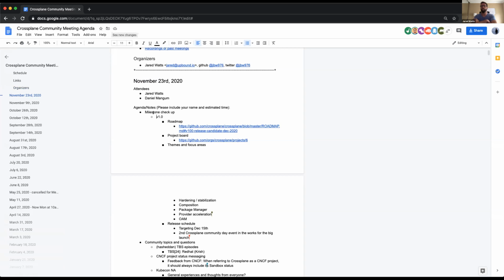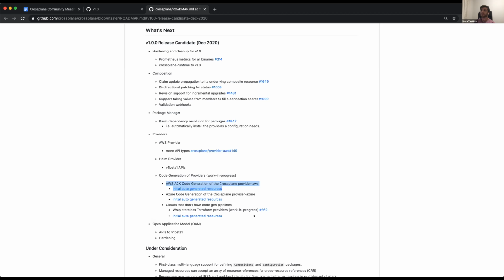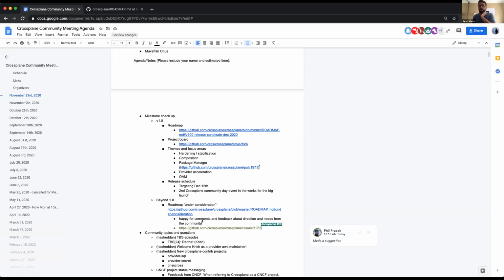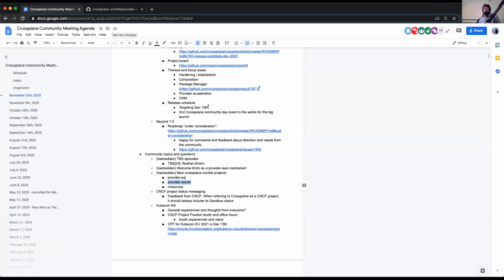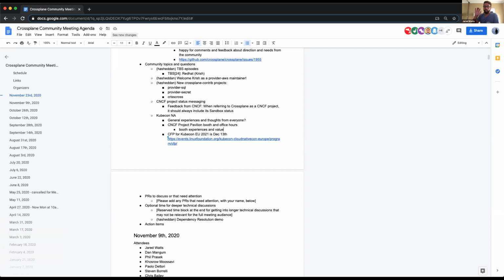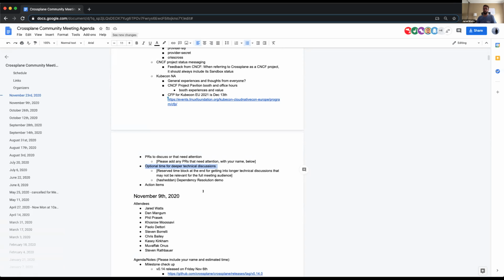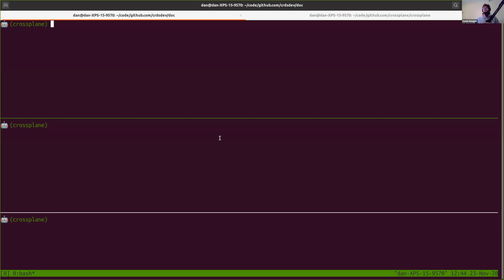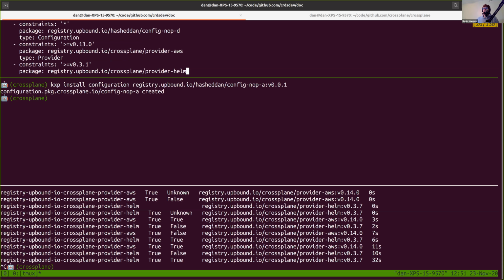2020-11-23 Crossplane Community Meeting